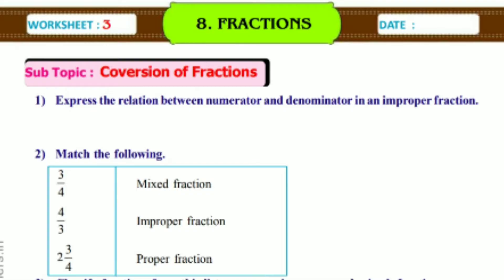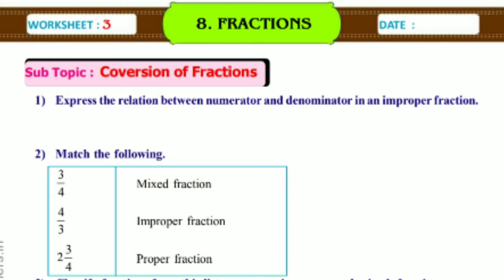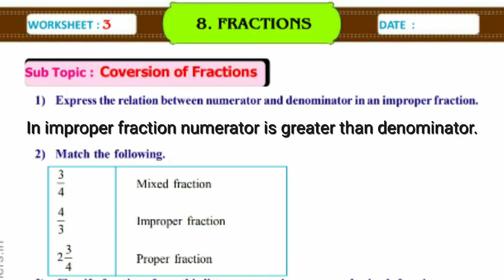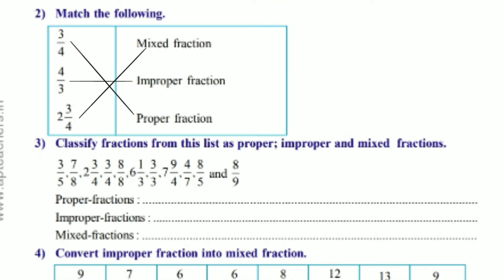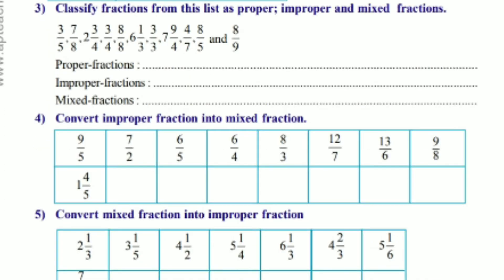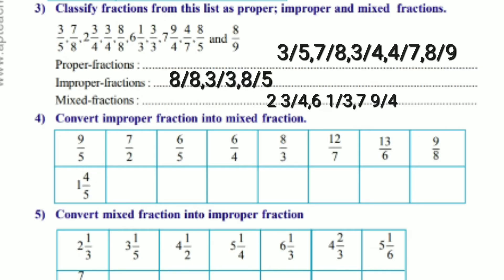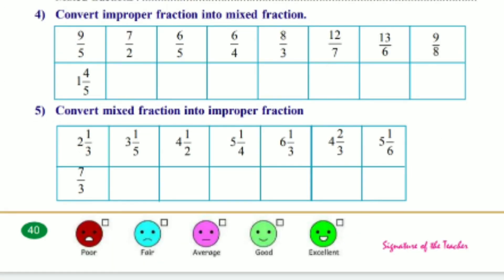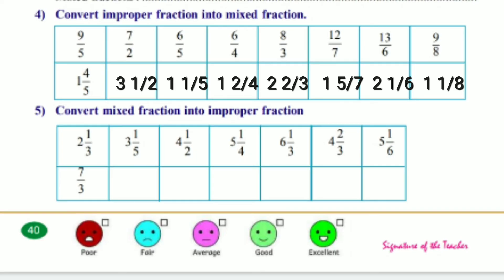Fractions worksheet -3 answers 5th class maths magic workbook sem-2 ‎@studiesbynadiya4403